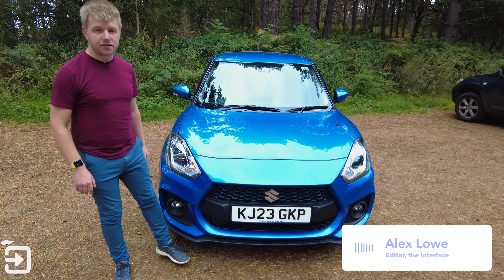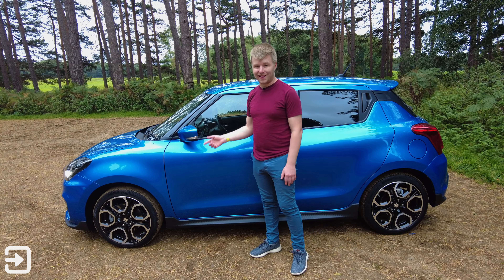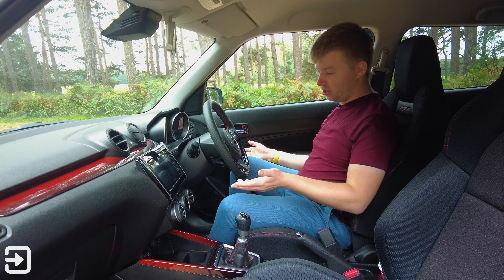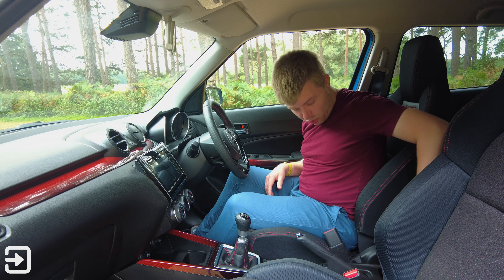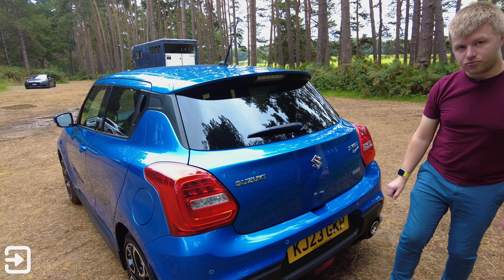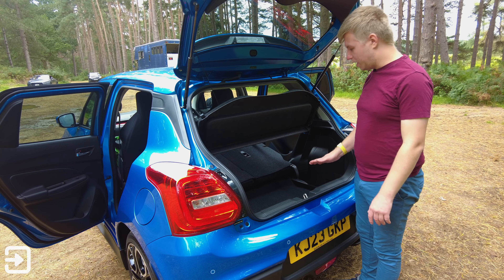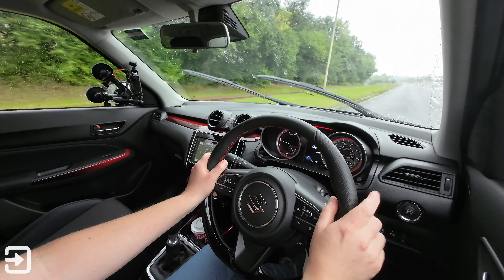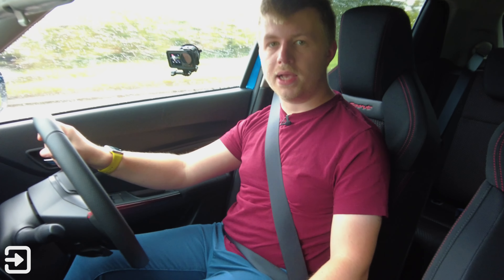Suzuki Swift Sport Hybrid 2023 Review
In this video, Alex looks at the 2023 Suzuki Swift Sport Hybrid. The car reviewed is in the Speedy Blue Metallic paint colour.

This generation of swift sport was first released in 2018, with the hybrid version available since summer 2020.

*Swift Sport Specs*
Prices start from £23,670
1.4 litre petrol
6 speed manual gearbox
0-60 in 9.1 seconds
130mph top speed
48v mild hybrid

*Octopus Electroverse*
*the interface*
*Other Channels*
*Chapters*
0:00 - Intro
0:11 - Overview & Price
0:45 - Front Design
1:28 - Side Design
1:45 - Wheels & Tyres
2:15 - Interior
4:36 - Rear Seats
5:53 - Rear Design
6:13 - Boot & Folding seats
7:39 - Driving
10:02 - Conclusion
10:17 - Outro
11:13 - Bloopers